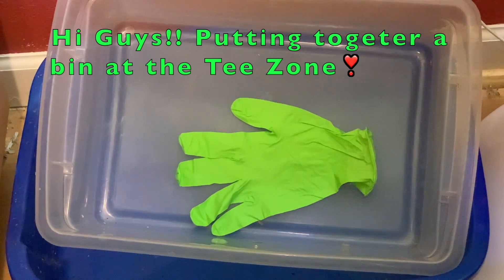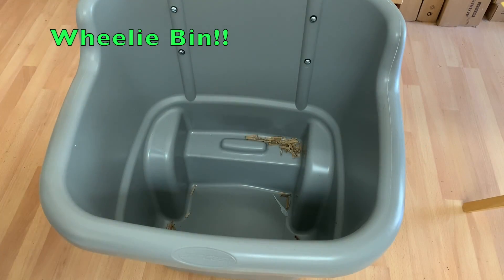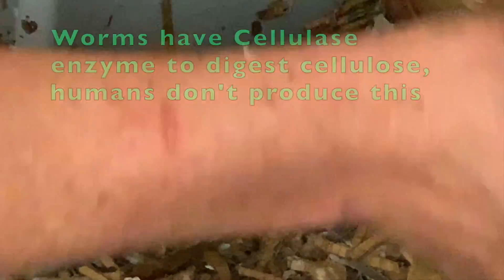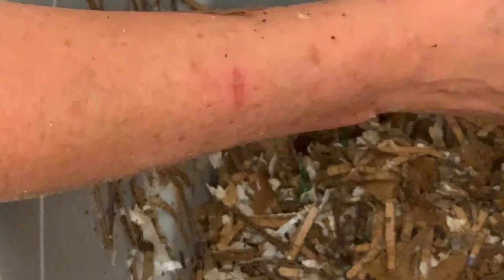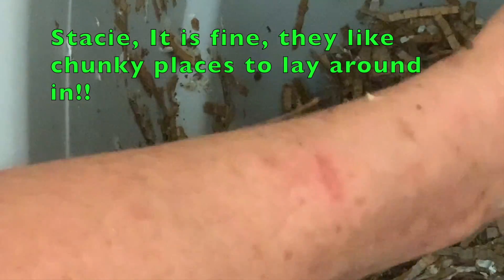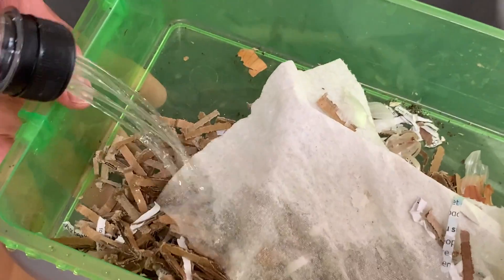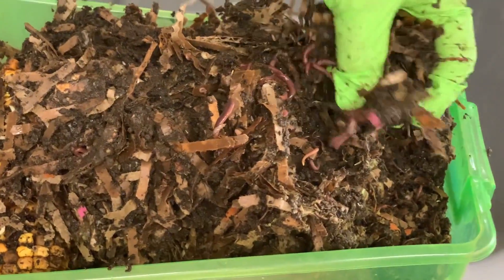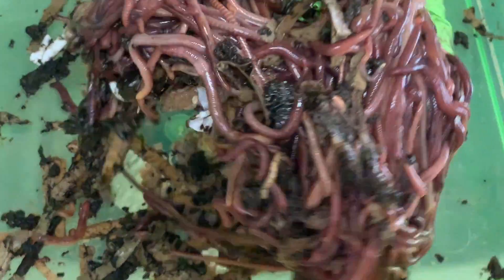How To Set-Up New Worm Farm Bin Fundamentals Bedding Vermicomposting Composting w Worms Vermiculture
Lovin' Our new FB group💚 Come collaborate with us⁉️
There are many ways to begin successfully composting with worms! Here we see some carbon option inputs, talk about live bedding & other important factors for a healthy farm & get to see some live wormie action! It is a bit long; so, if you change the speed in settings, you can hear my voice get even higher LOL